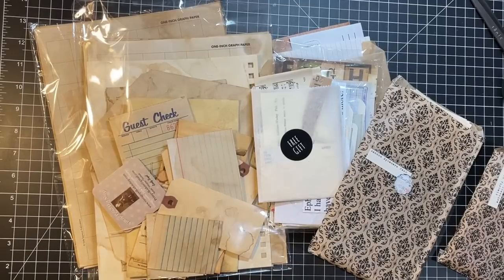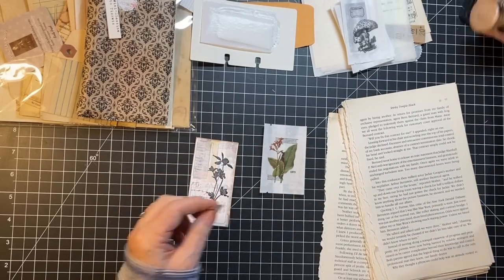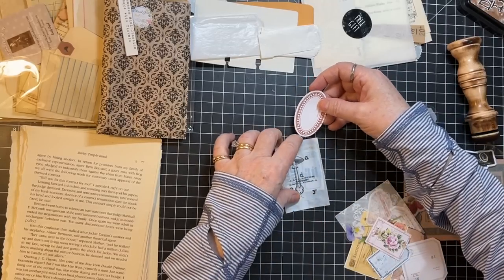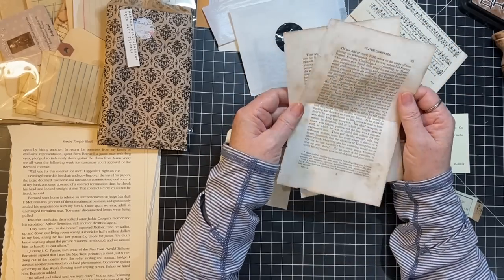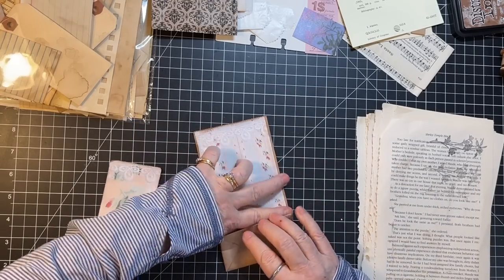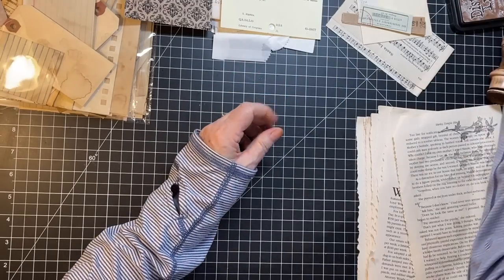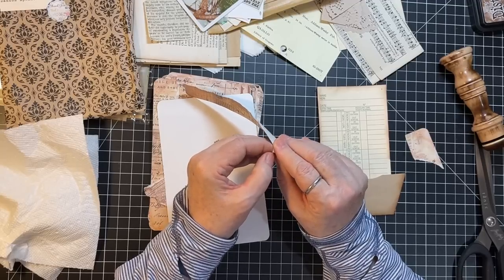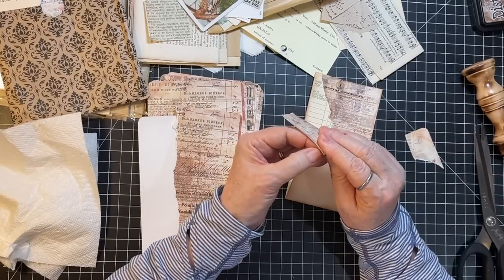Forgotten Friends Friday! - Creating Ephemera from "Thank You" Bags of Bases!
Ephemera from neutral bases received as Etsy thanks yous!  Thanks for crafting with me!    xoxo